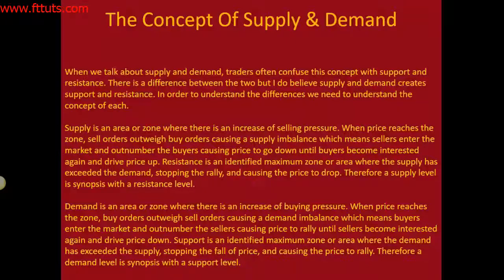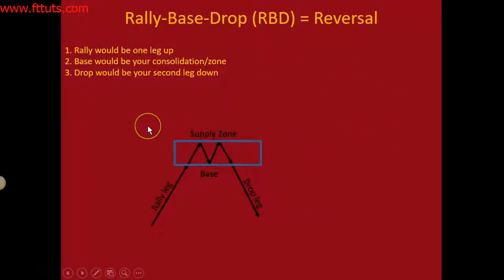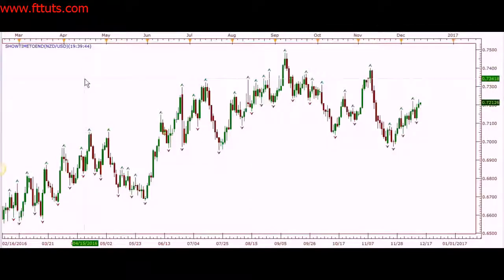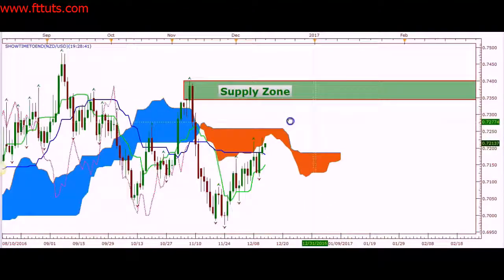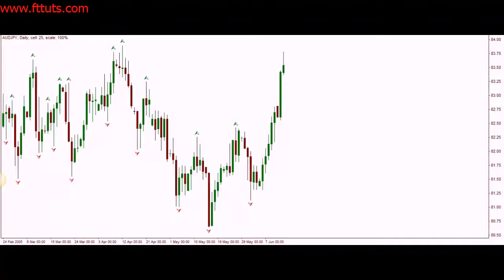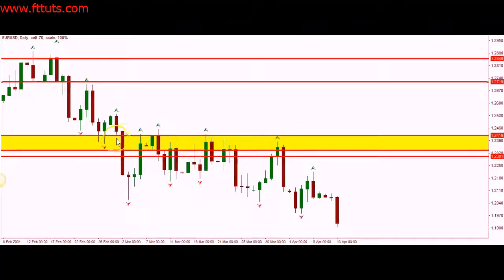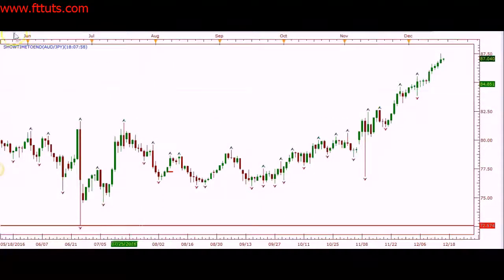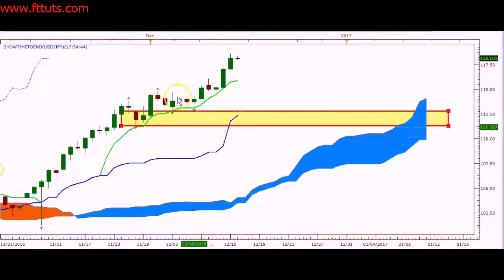4 HIGH PROBABILITY PRICE ACTION – SUPPLY & DEMAND